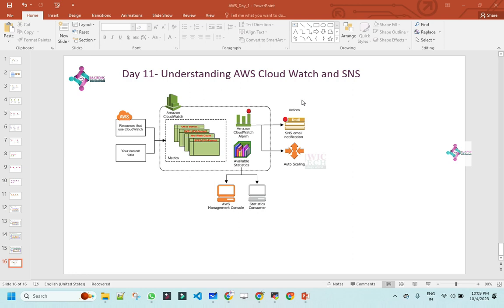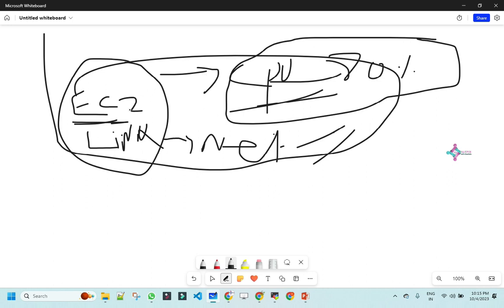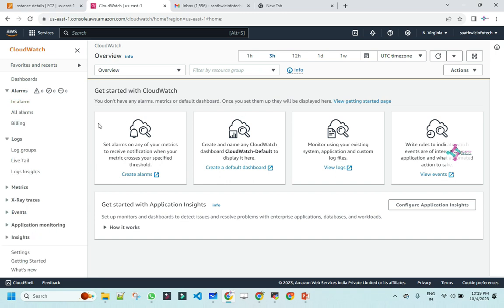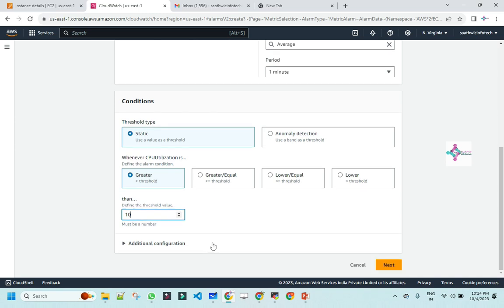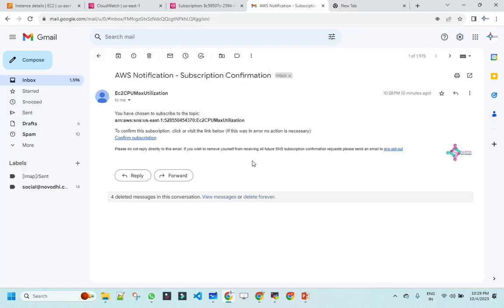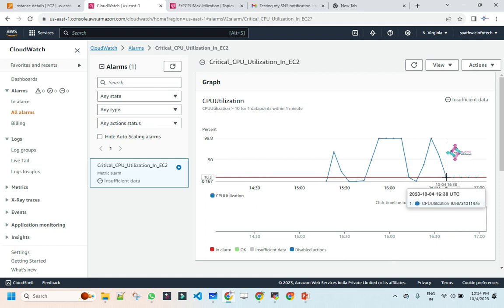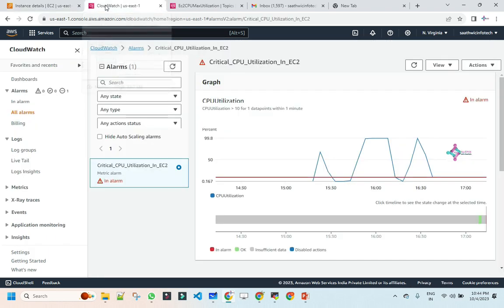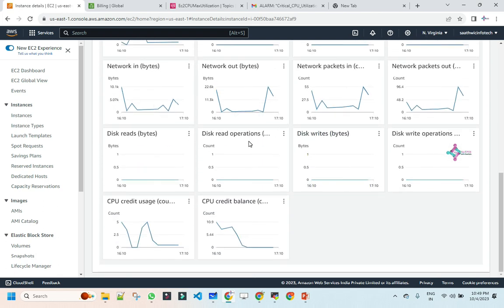Day -11 | Integrating SNS with cloud watch for generating cpu utilization alarms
In this video, I have explained about the Importance of Cloud watch and how to integrate the same with EC2 Instances. Also we have seen about the Simple notification service(SNS) and how to integrate the same with cloud watch and generate notifications in case of Alarming situations.

Thanks,
Dhivya
Instructor and Student coordinator
Saathwic Infotech